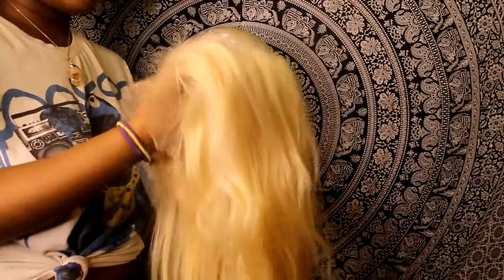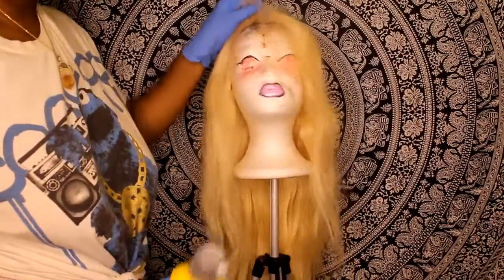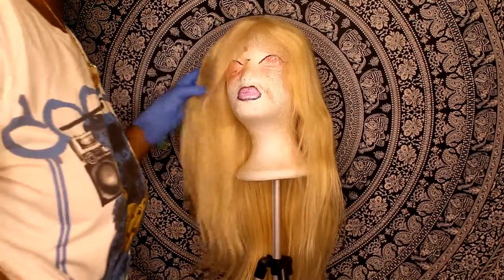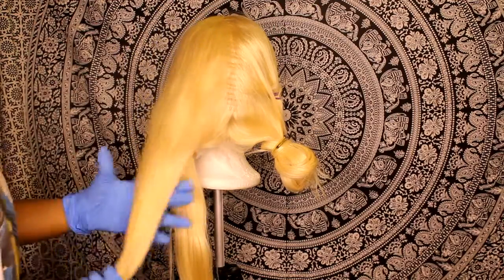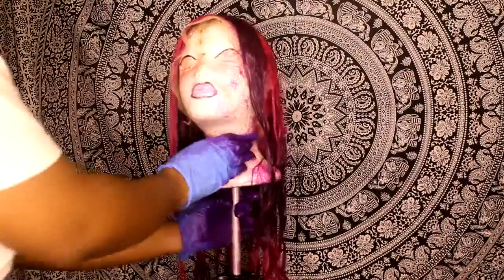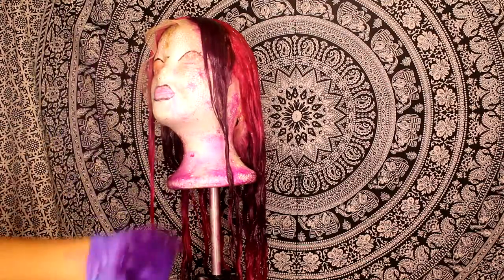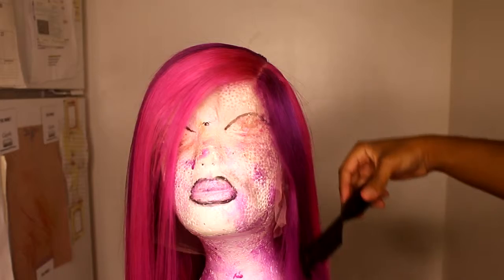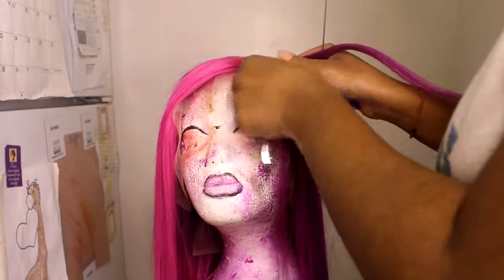WATCH HOW I TWO TONE DRIP DYE MY WIG Perfectlacewigs Review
Direct Link to Hair:
Hair length:20inch
Hair color: 613#
Hair density:150%